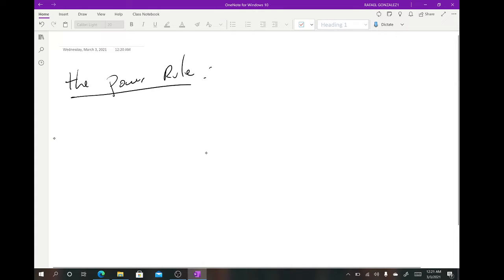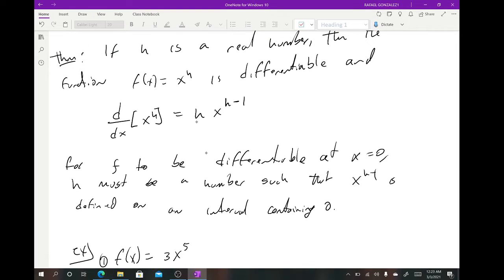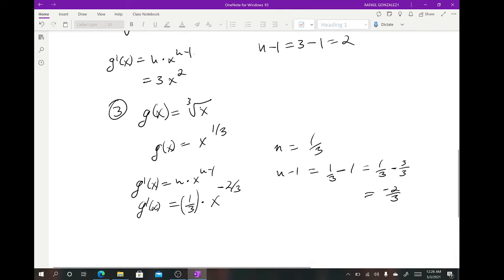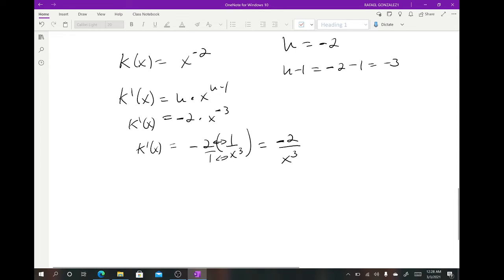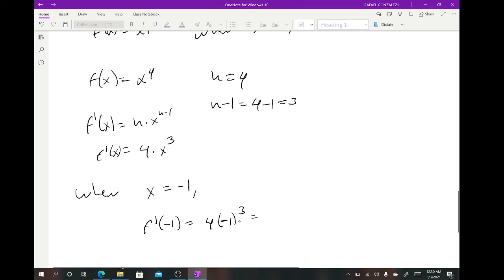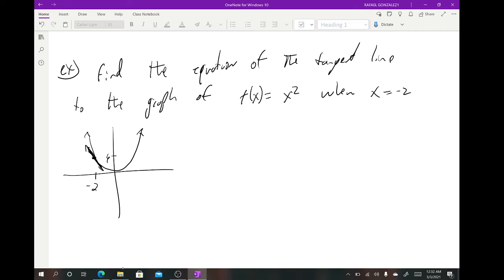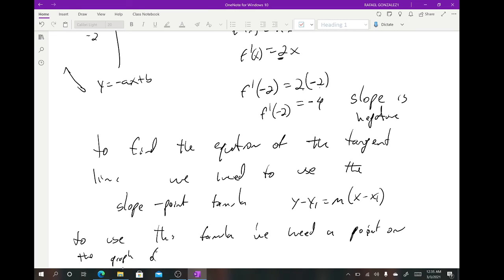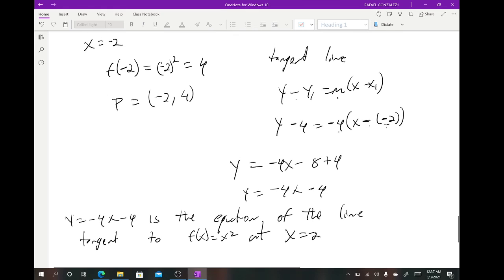Lecture 9 Part 2